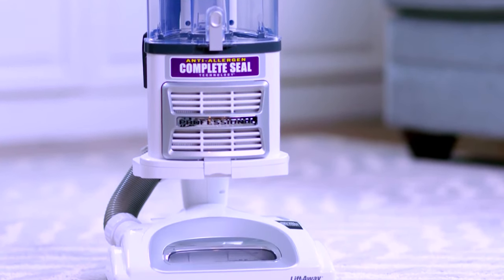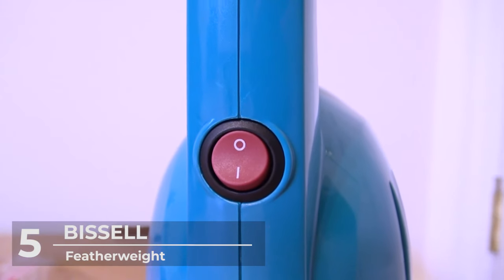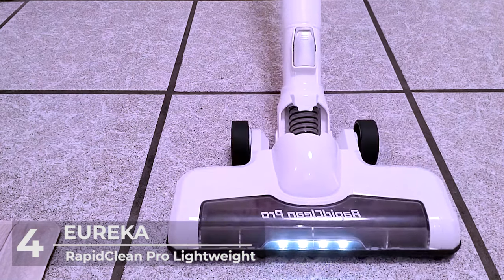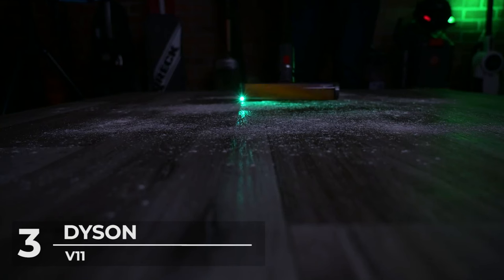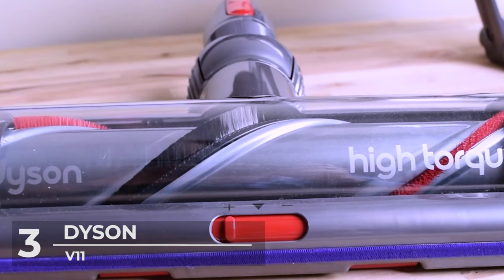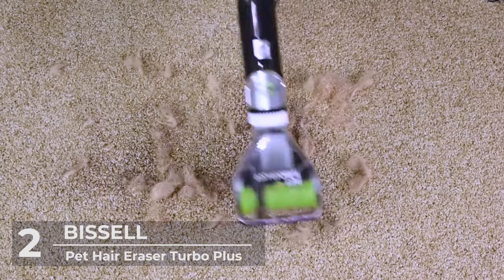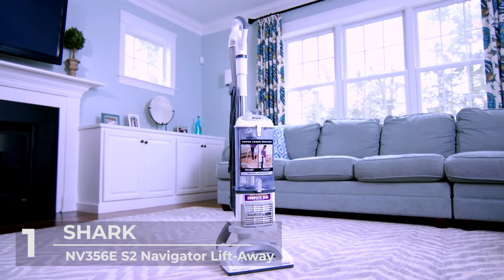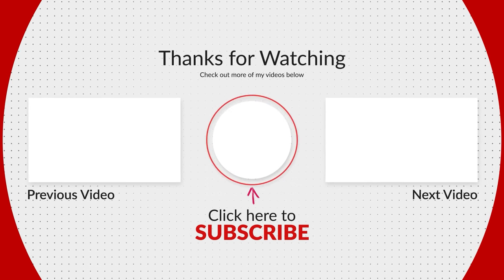Best Vacuum Cleaner 2021 [TOP 5 Picks in 2021]✅✅✅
𝐔𝐒:
5. Bissell
4. Eureka
3. Dyson V11
2. Bissell
1. Shark

𝐂𝐚𝐧𝐚𝐝𝐚:
5. Bissell
4. Eureka
3. Dyson V11
2. Bissell
1. Shark

𝐔𝐊:
5. Bissell
4. Eureka - Not available
3. Dyson V11
2. Bissell
1. Shark